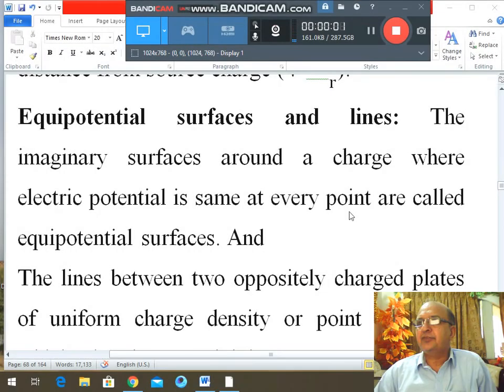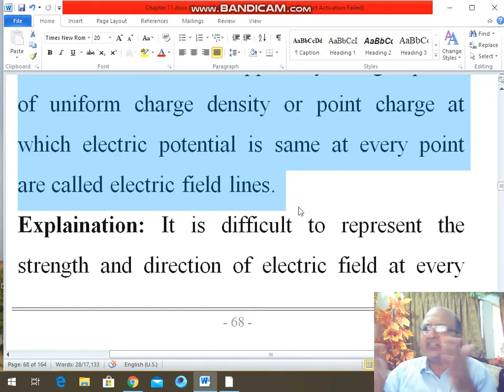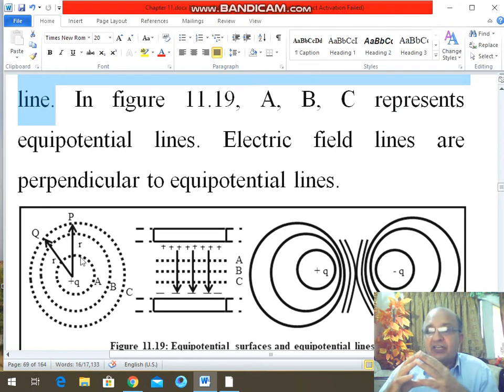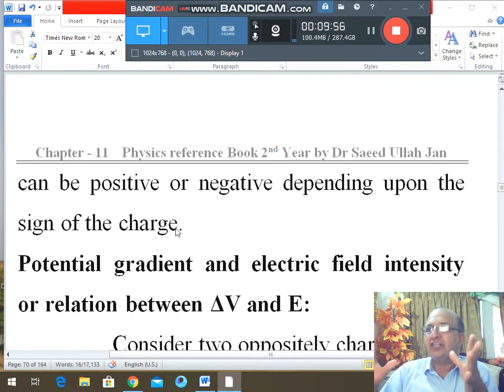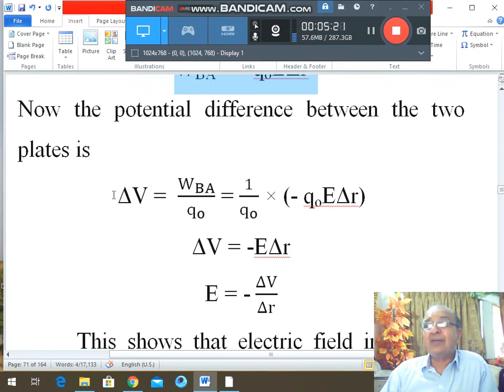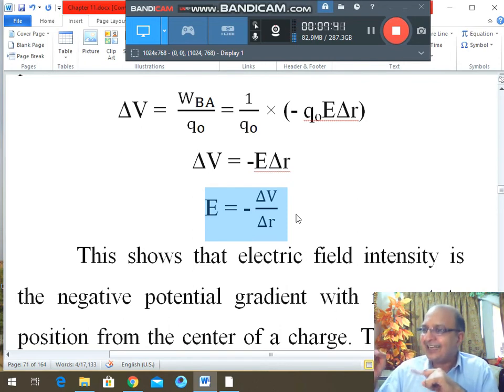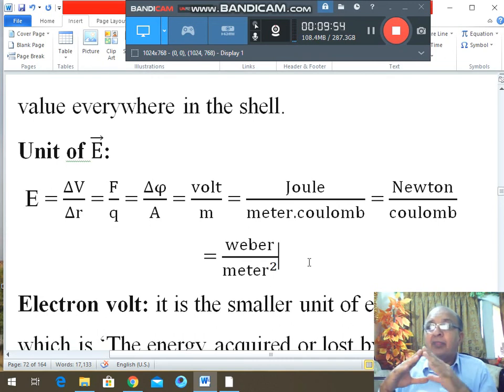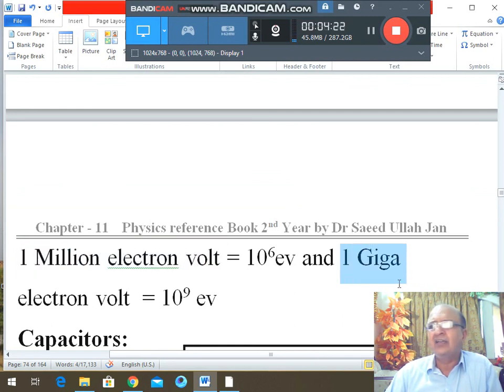2nd Year, CH# 11 (Electrostatics), Lecture VII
Topic: Equipotential Lines and Potential Gradient
Course and MCQ's (GIKI, NUST, PIEAS, UET, KMC, Agha Khan, etc)